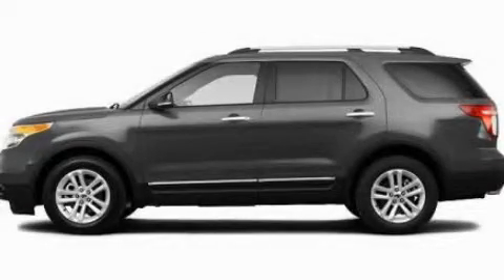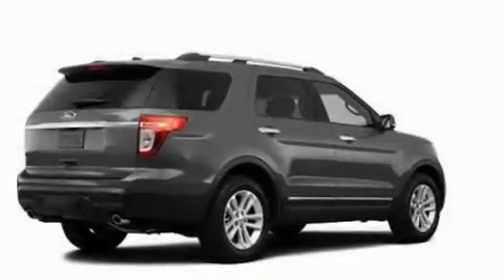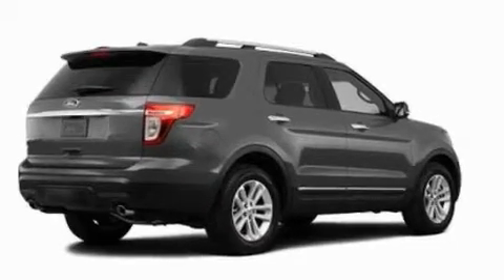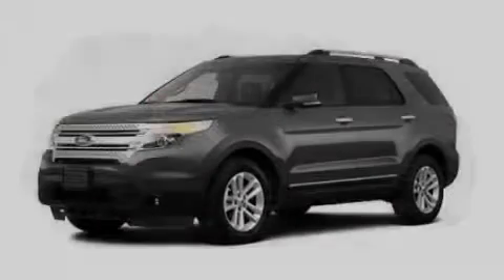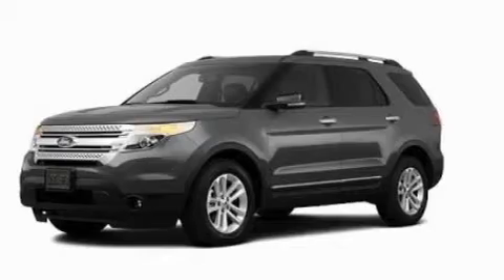2011 Ford Explorer Chattanooga TN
Year : 2011
 Make : Ford
 Model : Explorer
 Engine : 3.5L V6
 Trans . : Automatic
 Exterior : Gray

 Interior : Gray
 Marshal Mize Ford